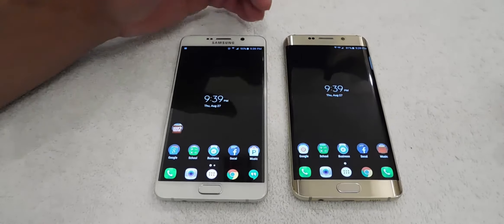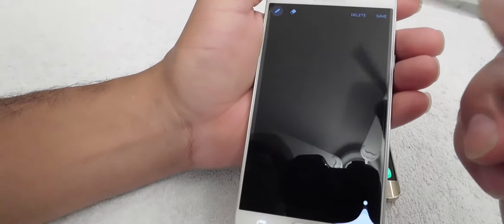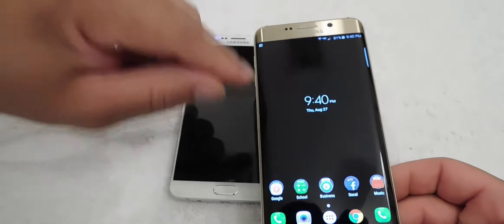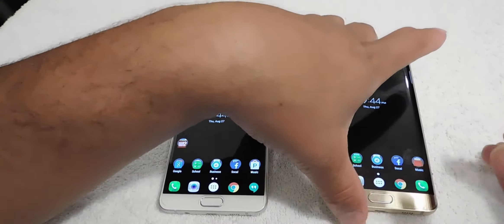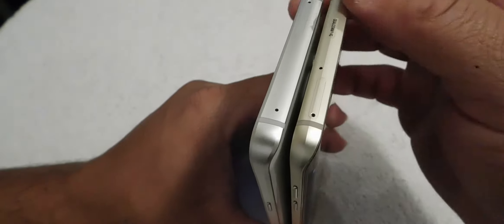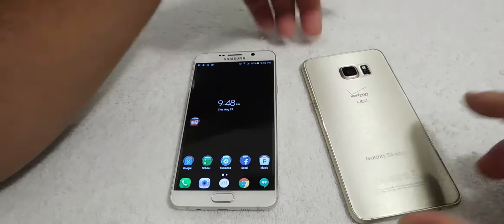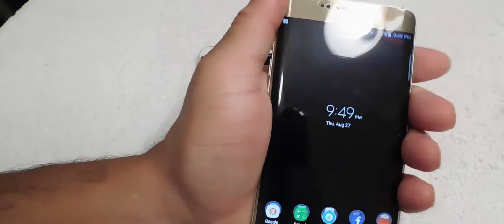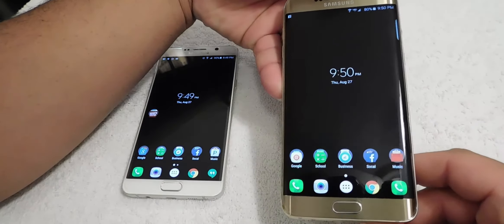Galaxy Note 5 vs Galaxy s6 edge plus Which one Should You Buy 2015!!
Hello guys here is a video on Galaxy Note 5 vs Galaxy s6 edge plus Which one Should You Buy. let me know. Both smartphone are great.